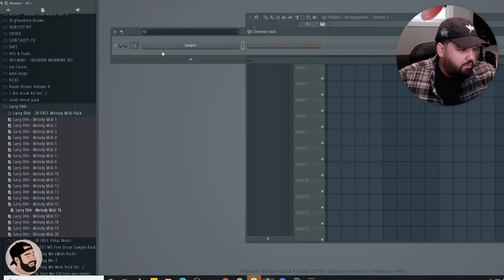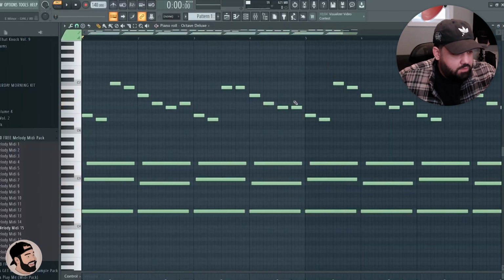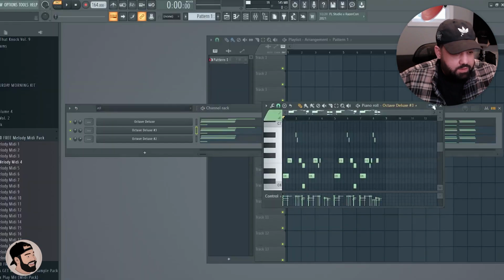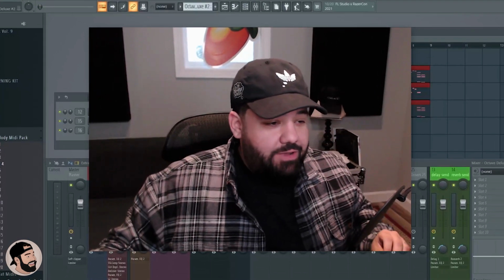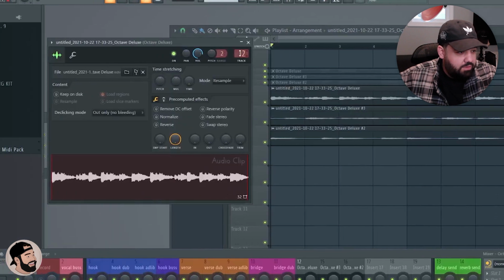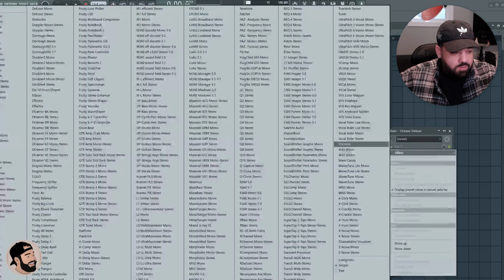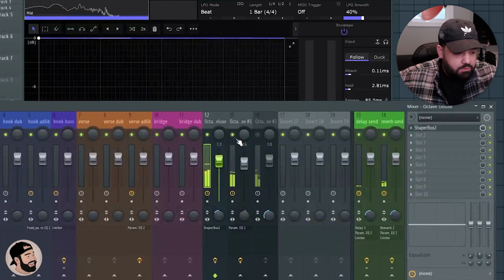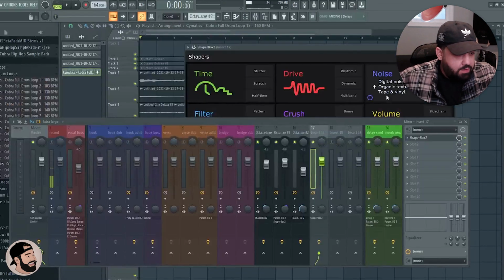How to Make Your Melodies Stand Out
In this video I will be showing you multiple ways to "sauce up" your melodies using stock techniques and a 3rd party plugin called ShaperBox 2 by Cableguys and their new feature "NoiseShaper"